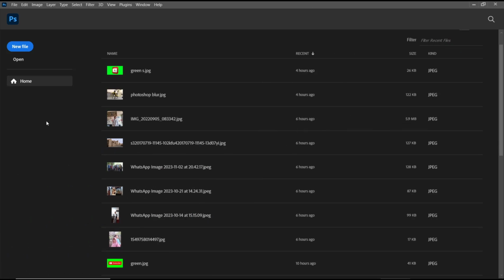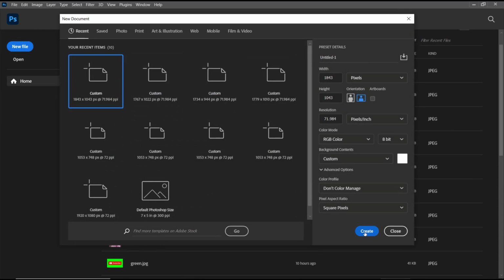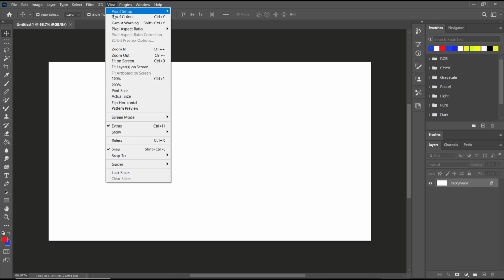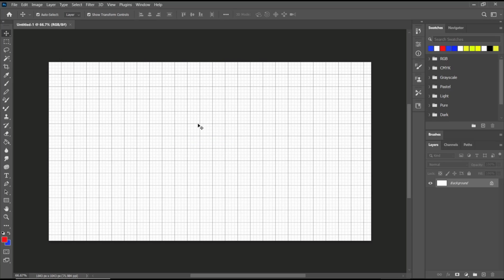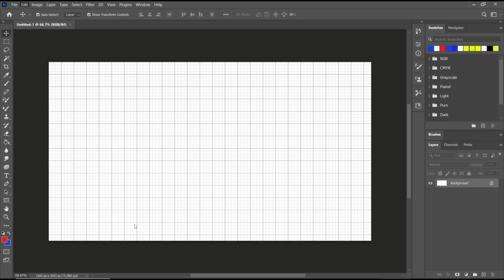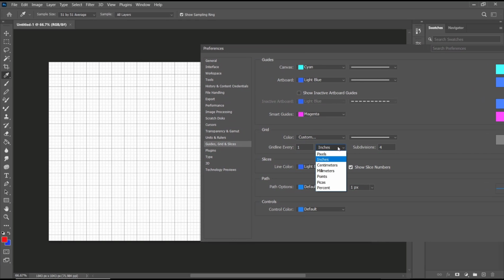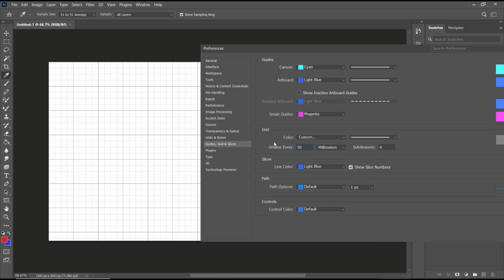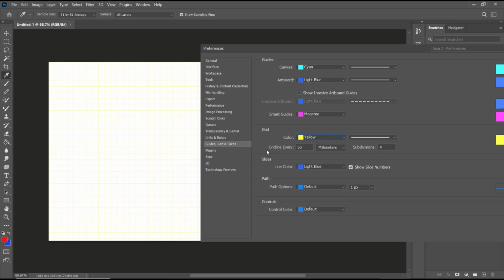Photoshop How To Make A Grid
Learn how to create a grid in Adobe Photoshop with step-by-step instructions to help you organize and align your design elements effectively. Enhance your Photoshop skills with this easy-to-follow guide.